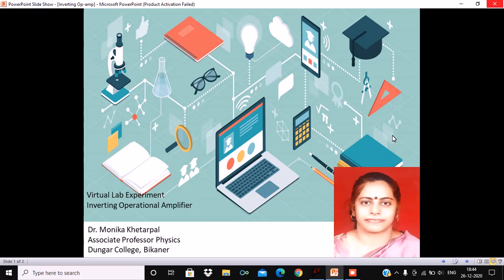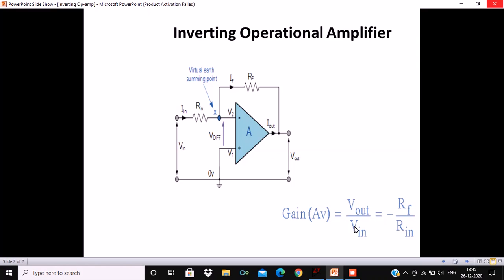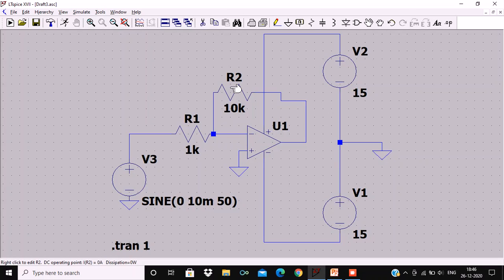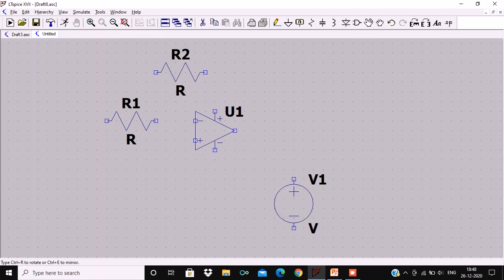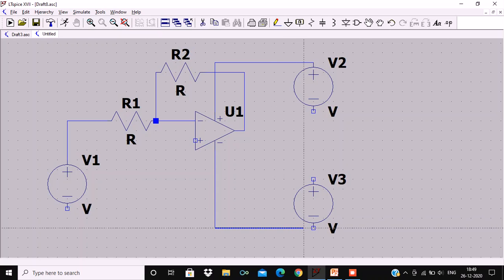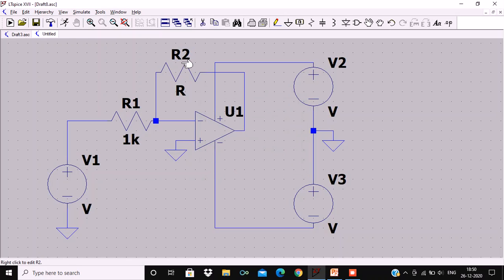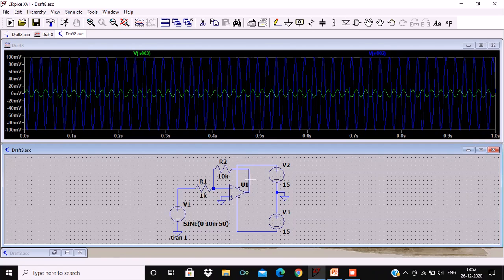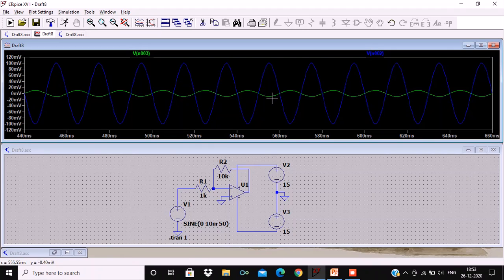Inverting op amp using LTSpice| Dr.Monika Khetarpal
MSc Physics Practical